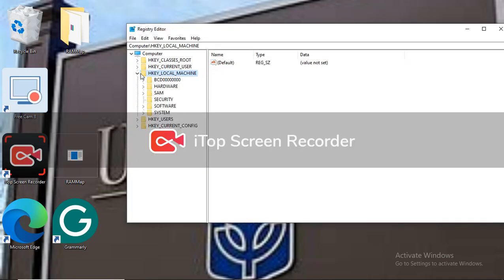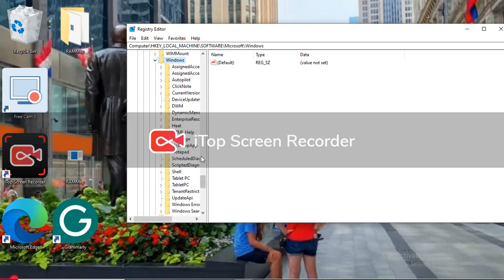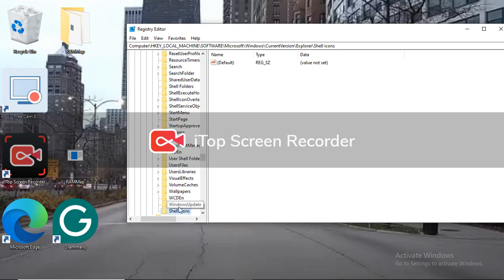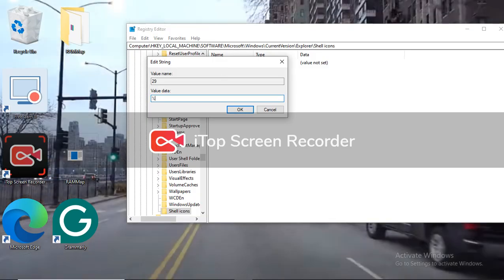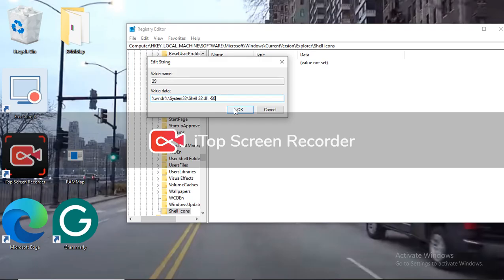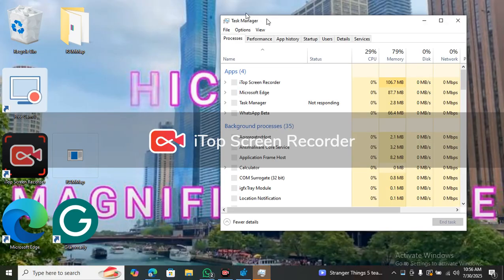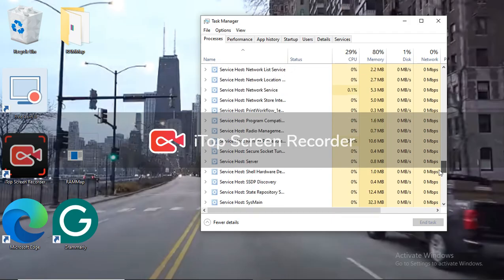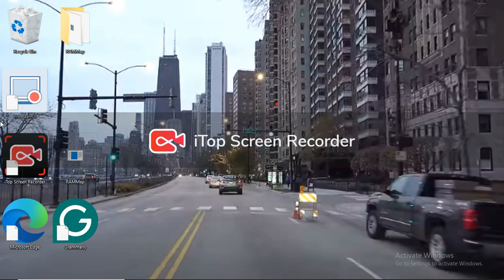Easy guide on how to remove shortcut arrows from desktop icons.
Hello guys, in this video i want to show you how to remove all the shortcut arrows from your Pc to have a Clean - looking desktop.
%windir%\System32\shell 32.dll, -50
You can just copy the 'type in' and paste it. Thank you and please remember to subscribe to my channel and like the video, please if there is any video about computer software you want me to create a video on, please leave it in the comment section,Thank you.